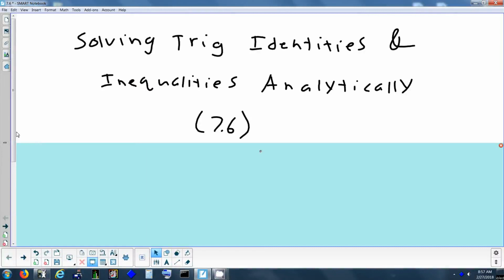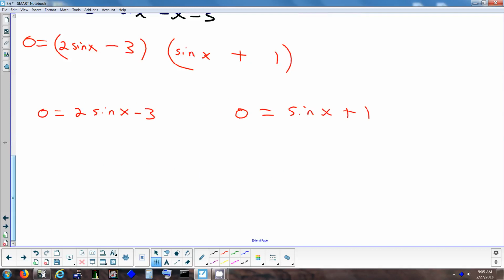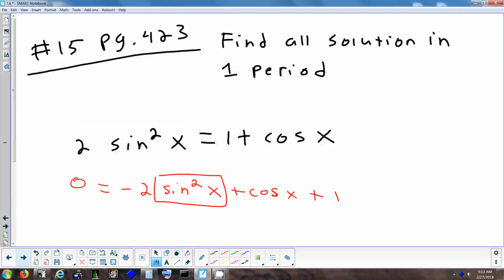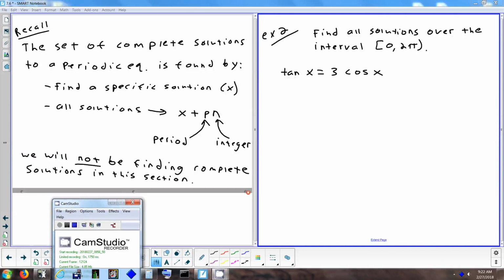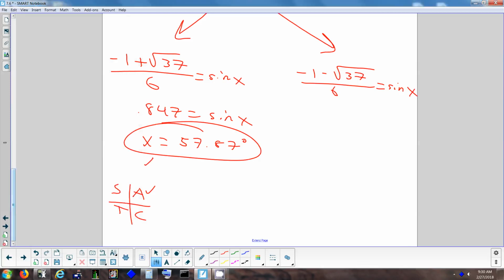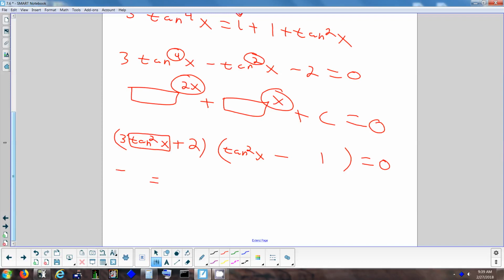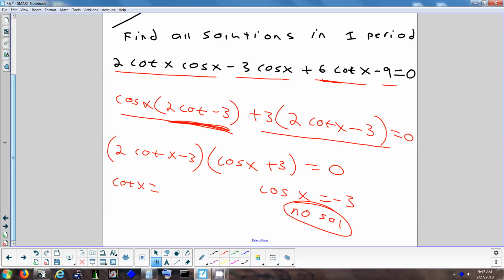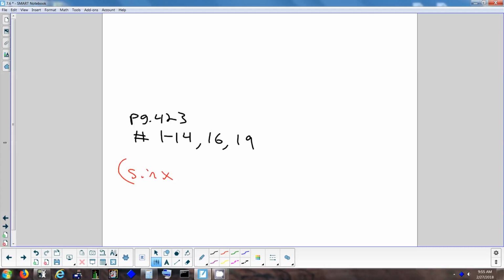7.6 Solving Trigonometric Equations Using Algebra 2-27-18